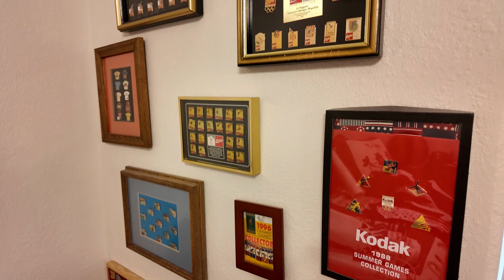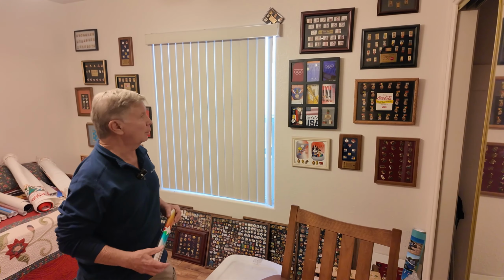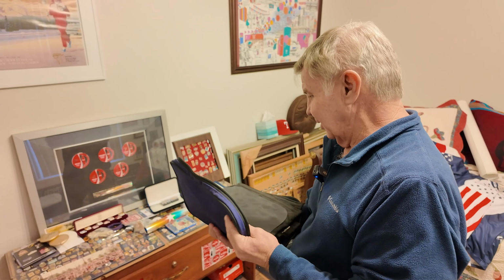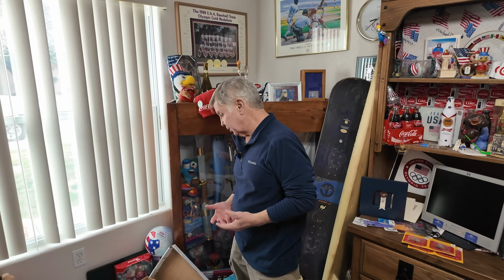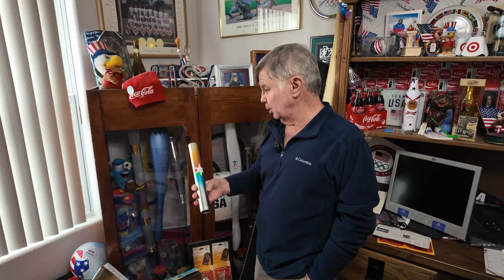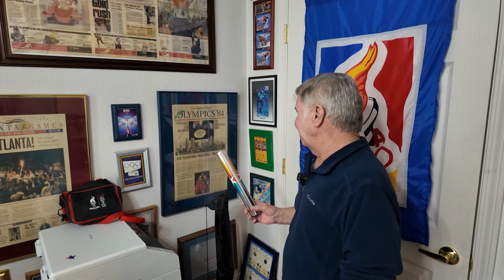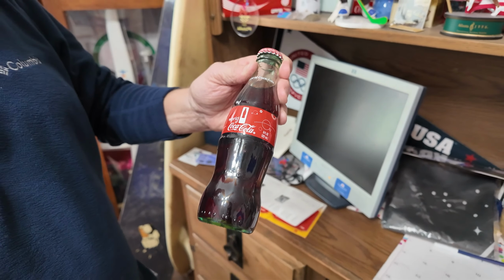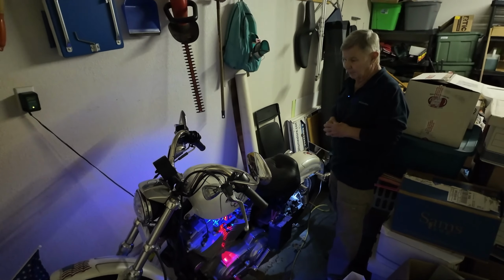The Largest Olympic Collection Ever?! | JW Sutphin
JW Sutphin had the honor of running the Olympic torch in the 90s. Since then, he has become a huge fan of collectibles. He has what we believe to be the largest Olympics collection in New Mexico, and quite possibly the southwest region. From Coca Cola bottles to action figures all the way to a custom made motorcycle!